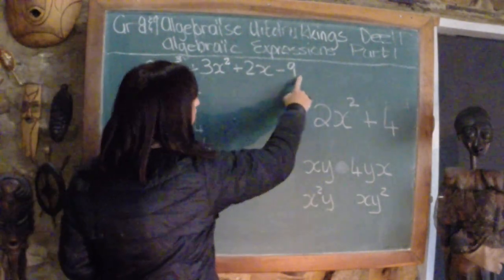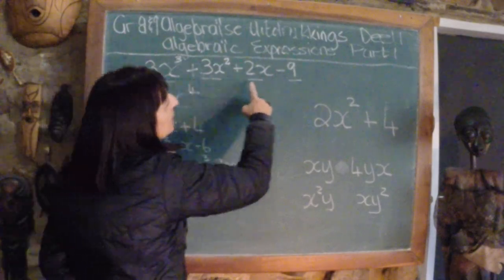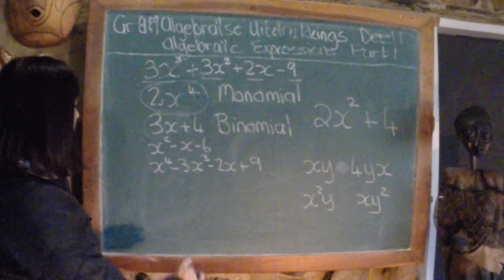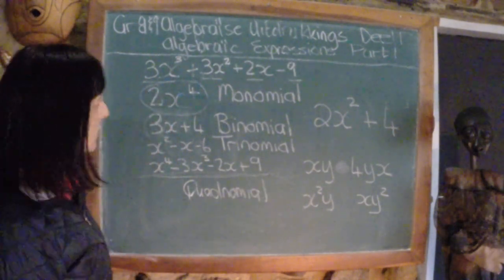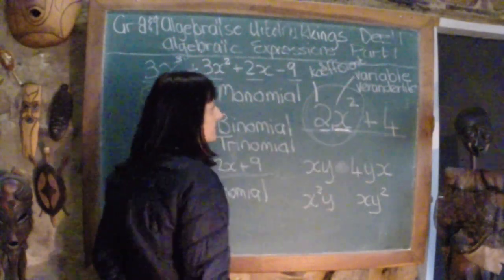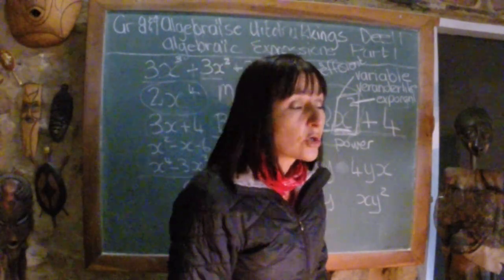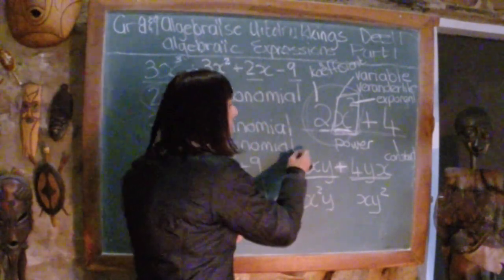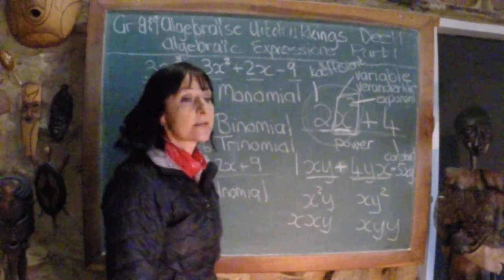Gr8&9 Algebraïse uitdrukkings/ Algebraïc Expressions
Terminologie / Terminology